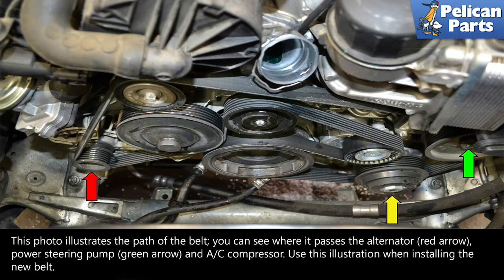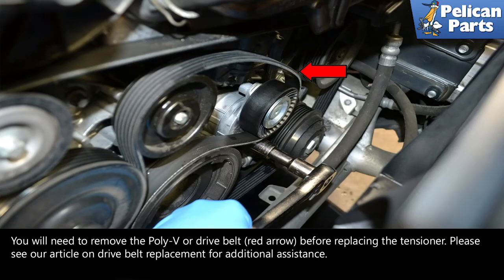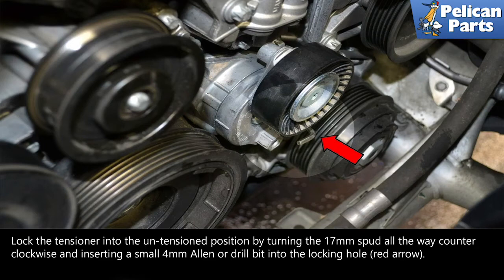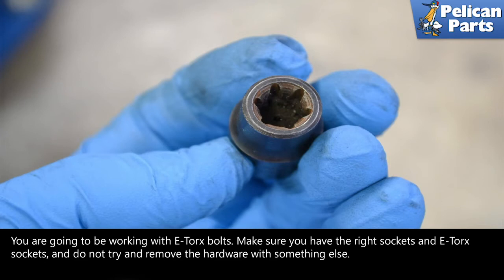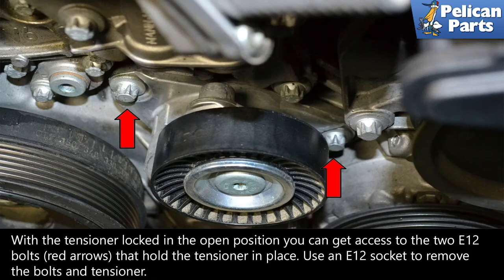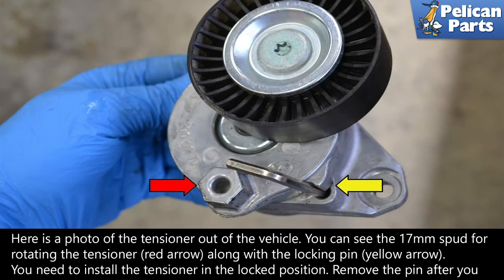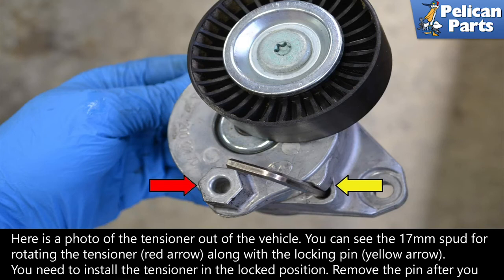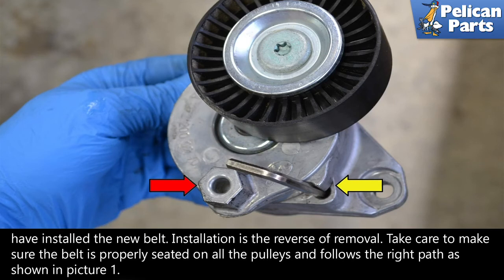Mercedes-Benz W204 C-Class Belt Tensioner Replacement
The V-belt or drive belt tensioner provides a constant tension on the belt that is needed to run all of the engine accessories. Over time the tensioner can fail to maintain the proper tension, and the belt will start to slip. If this happens it will usually make a squealing noise. The tensioner can also fail from the bearing wearing out; this will cause the belt to wear unevenly and fray along the edges. You should check your tensioner and V-belt every six months for wear, cracking, fraying, delaminating and drying out. If the tensioner is loose or you can wiggle it or if your belt shows any of these signs you should replace them. I recommend you always replacing the belt when replacing the tensioner and recommend you buy two belts and always keep an extra one in the car. You don't want to be stranded on the side of the road for the lack of a spare drive belt.

Replacing the belt tensioner on your Mercedes-Benz W204 is a relatively easy job. You should be able to do it in an hour. It is a great starter project if you are just beginning to DIY or "Do It Yourself" on your car.

Let the car cool so you don't have to work around a hot engine.

Applicable Models:
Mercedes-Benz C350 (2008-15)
Hot Tip: Don't work on a hot engine
Performance Gain:  Will not leave you stranded at the side of the road